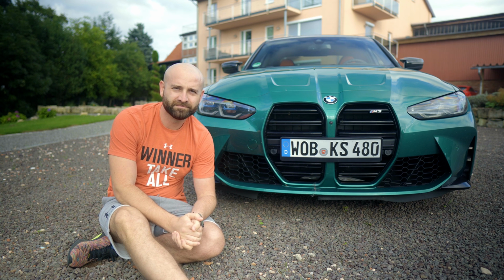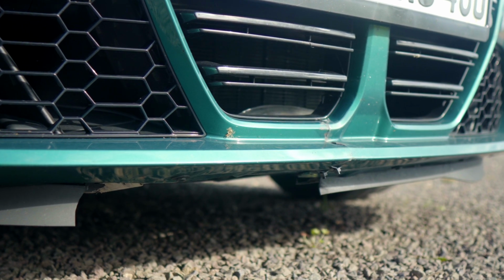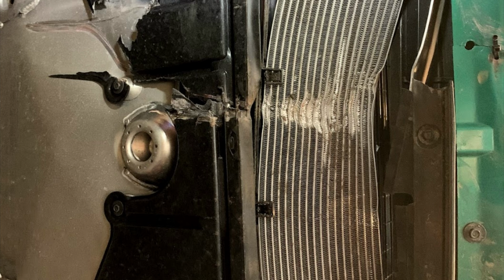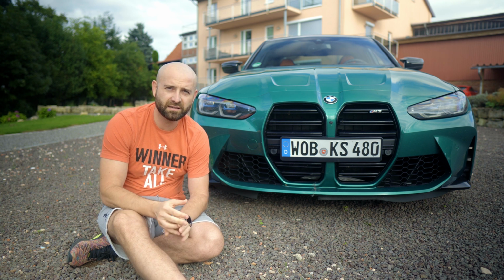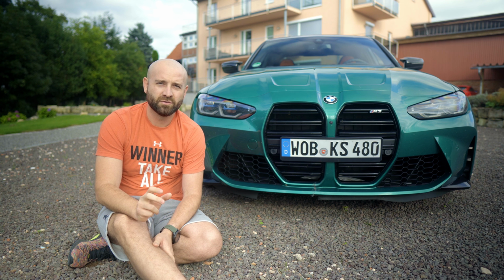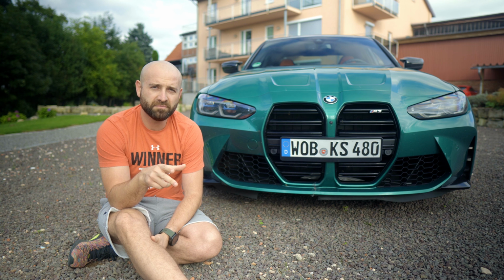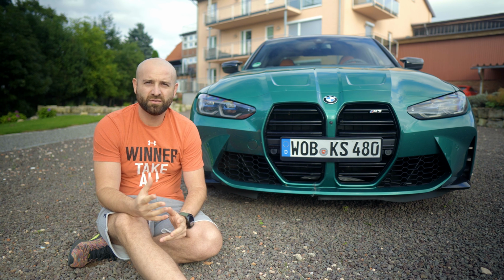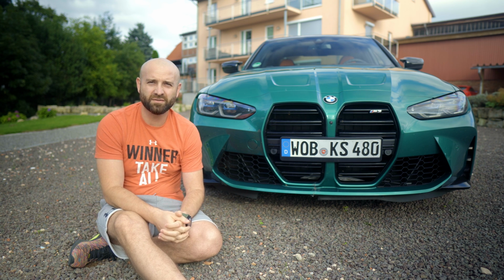BMW M3 G80 My visually insignificant CRASH and the CRAZY repair BILL of 9300 EUR (NO CLICK BAIT)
Stock

0:00 A sad Day...
0:47 How did it happen ?
1:47 What parts are damaged ?
2:11 A Crazy repair Bill
2:32 A visually insignificant CRASH
3:04 The car has zero issues...been driving it now for 4000 km after the crash
4:48 You NEED a FULL CASCO insurance for such a car !
4:55 What will I pay for this damage ?

L6 3.0 Biturbo 480 Hp @ 6250 rpm and 550 Nm @ 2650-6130 rpm
0-100 : 4,2 sec
100-200 kmh : 9,2 sec ( tested with Dragy )
200-250 kmh : 11,3 * sec ( tested with Dragy )
Vmax : 250 kmh* electronically limited
Curb weigh : 1780 kg

*Manhart Stage 1 will allow 300+ kmh

Front wheel tires: 275/40 ZR18 103Y XL
Rear wheel tires: 285/35 ZR19 103Y XL